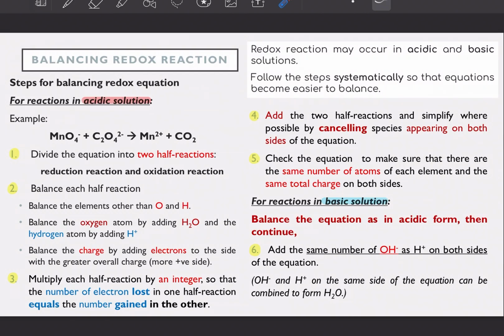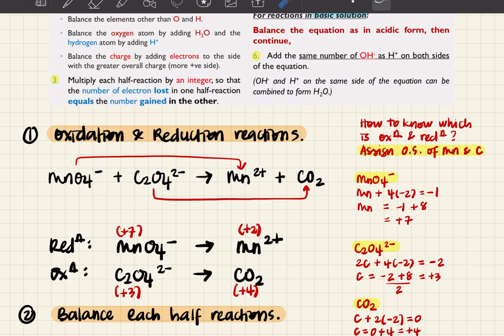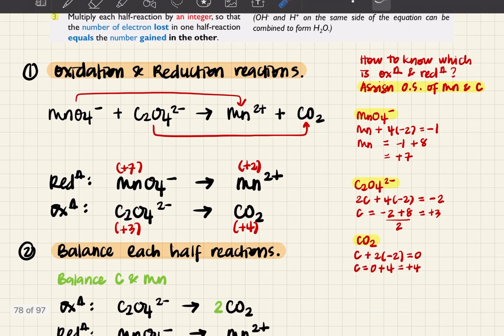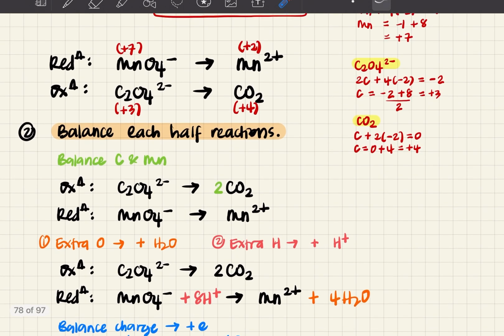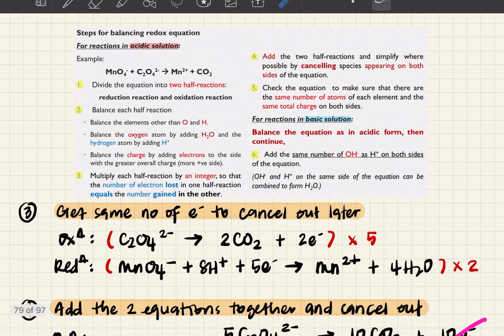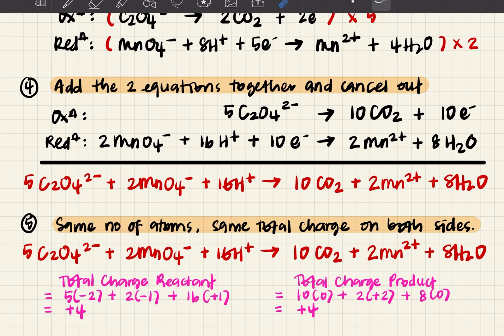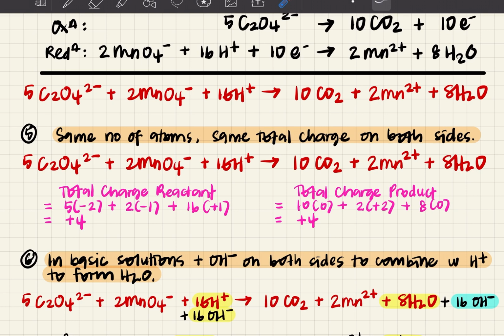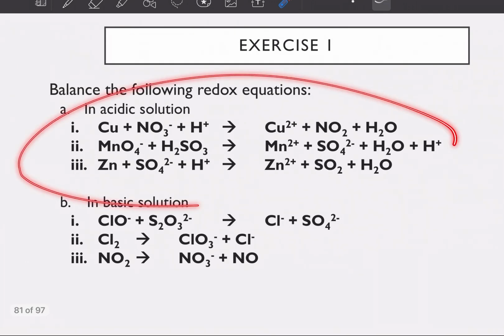1.3 Stoichiometry (Part 2)